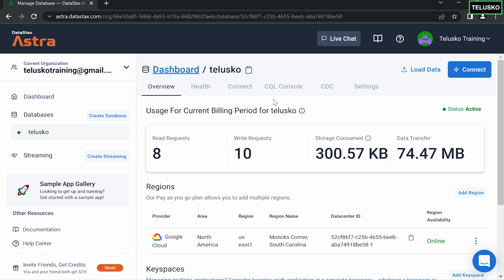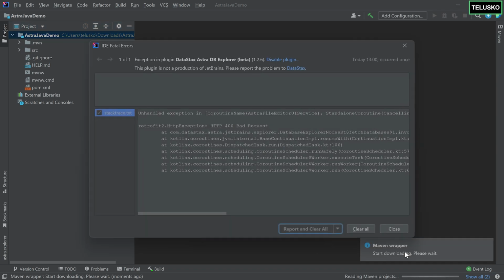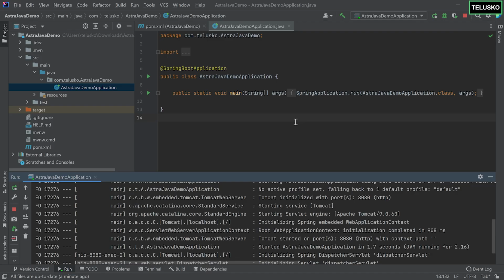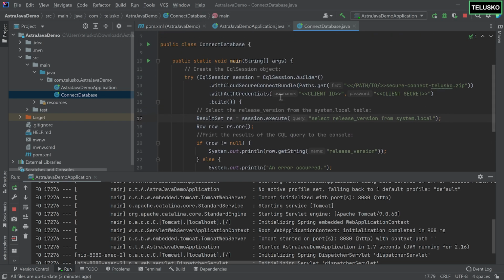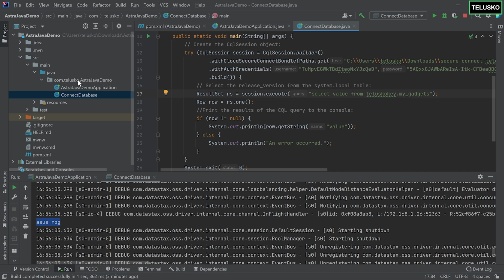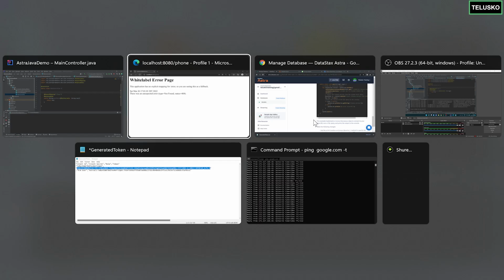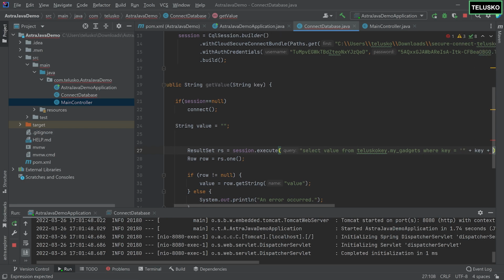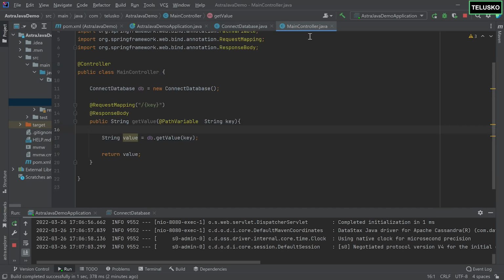Spring Boot app with DataStax AstraDB Demo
See NoSQL in action, try a sample application on Astra DB free plan

Astra DB can be used for multimodel NoSQL:
Types of NoSQL :
1. Key Value [X]
2. Document Database [X]
3. Tabular [X]
4. Graph - coming soon!